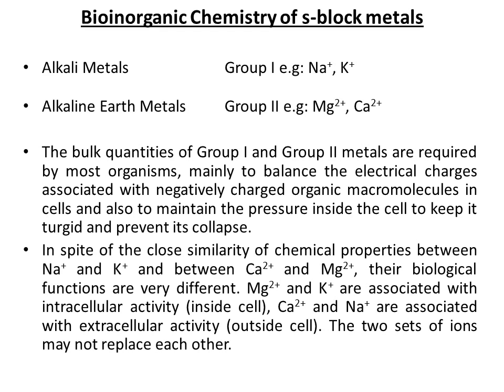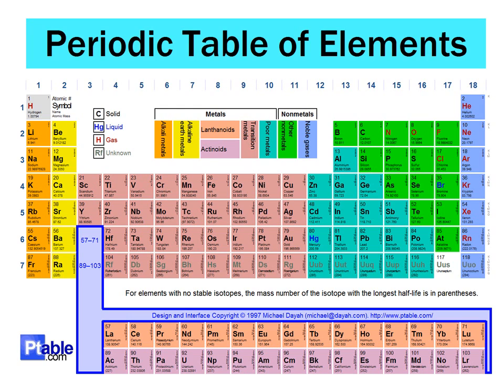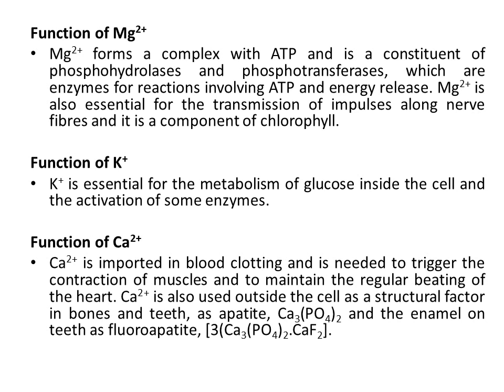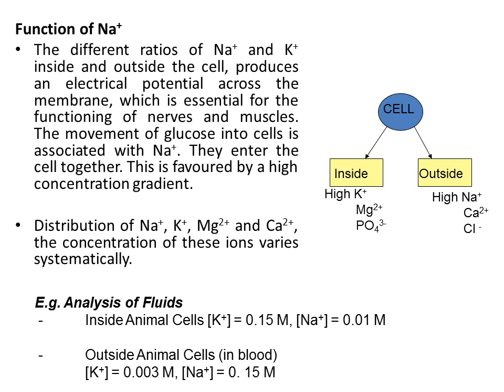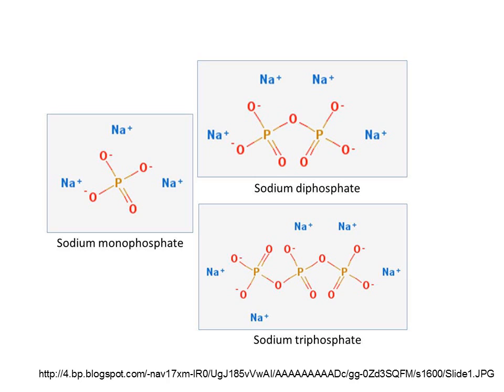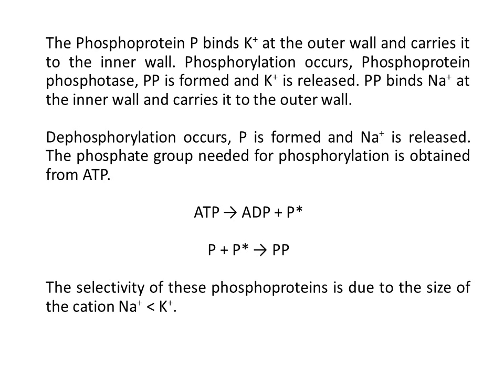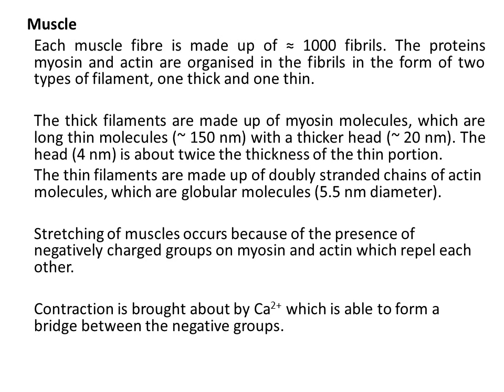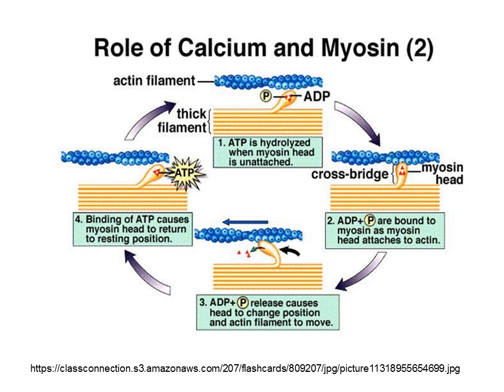Bioinorganic Chemistry of S block Metals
Brief introduction of the role and functions of s-block metals in biological systems by Dr Christine O'Connor of Dublin Institute of Technology.